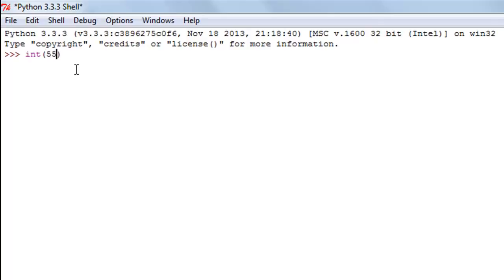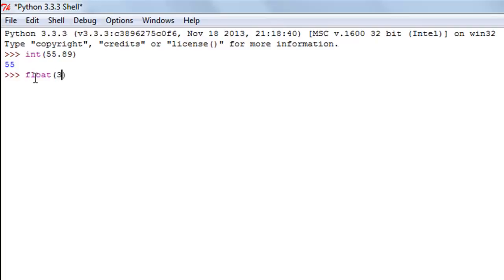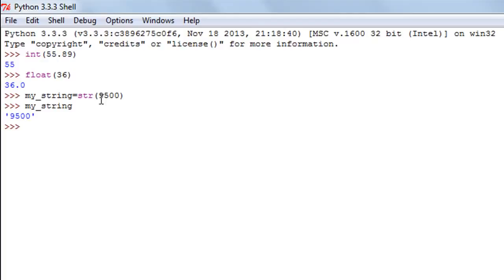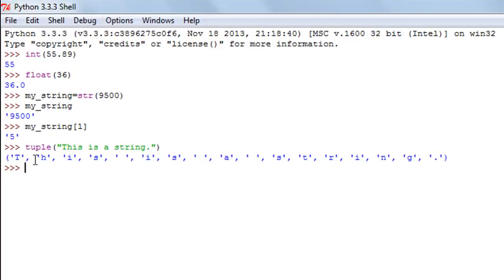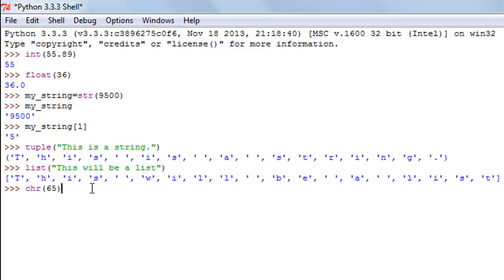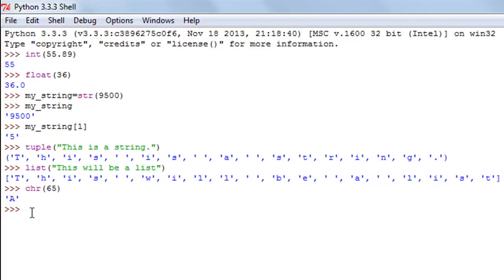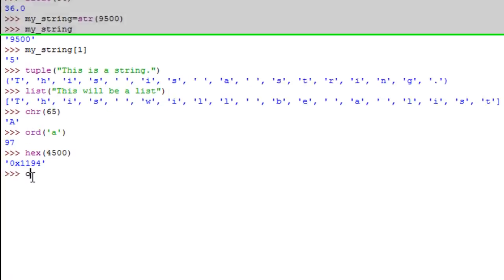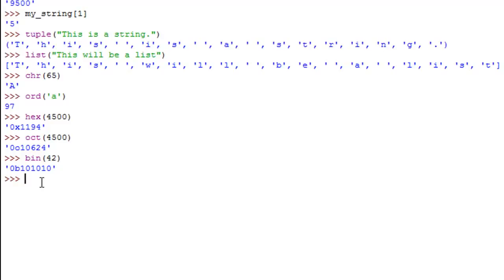Python Programming Tutorial 8 Data Type Conversion bkN0HAPR0O0